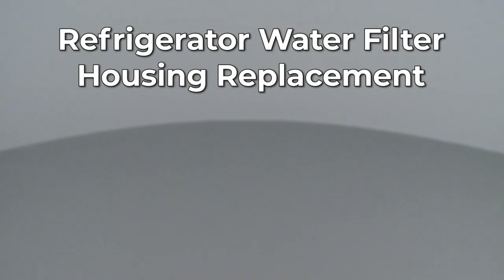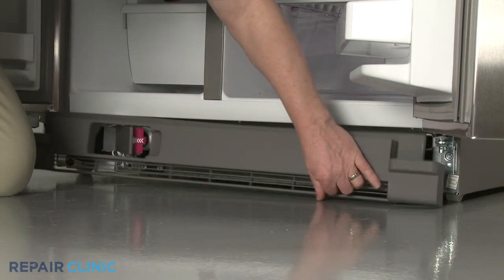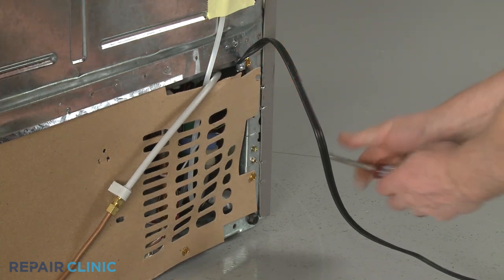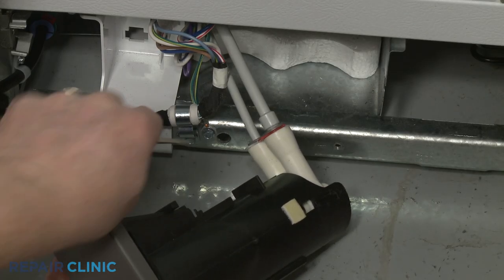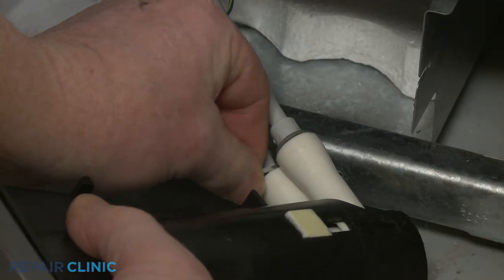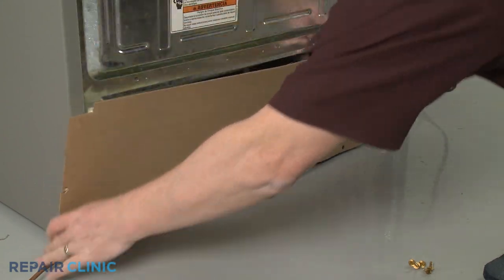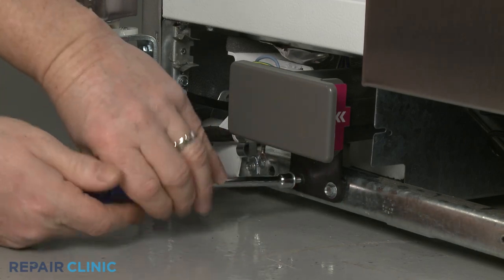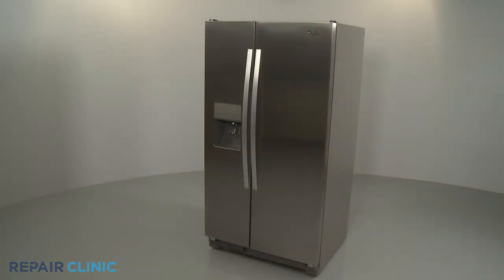Whirlpool Barracuda Refrigerator Water Filter Housing Replacement W10862461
This video provides step-by-step repair instructions for replacing the water filter housing on a Whirlpool Barracuda refrigerator (Model WRS325FDAM04). The most common reason for replacing this part is if it is damaged or leaking.